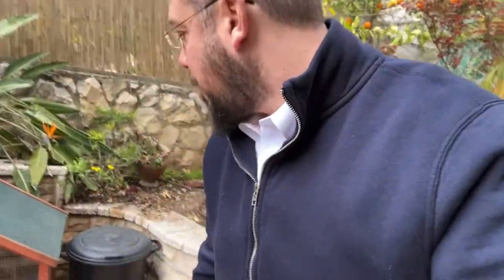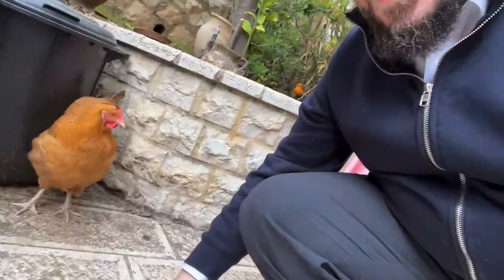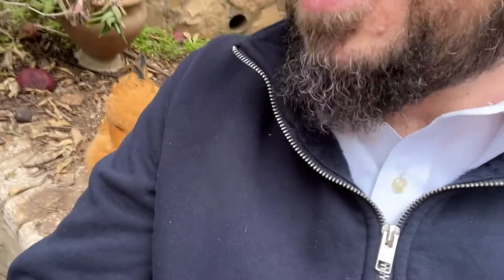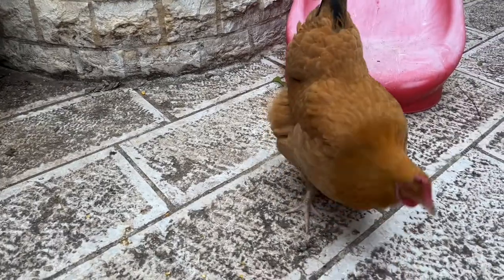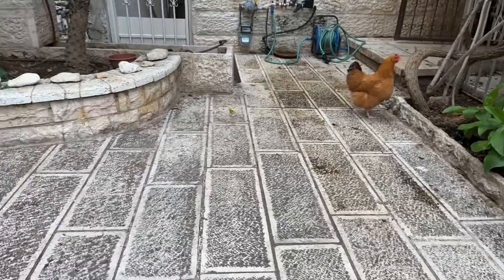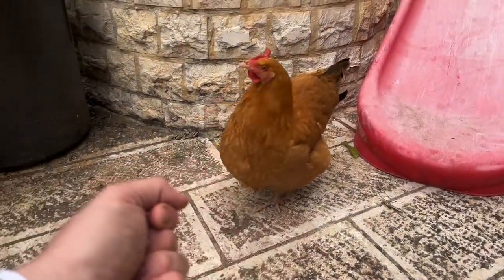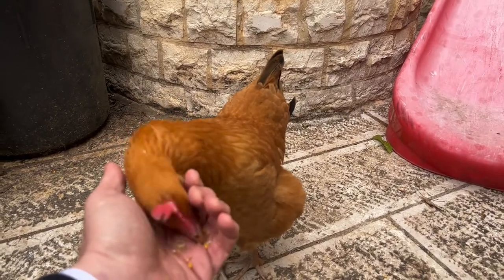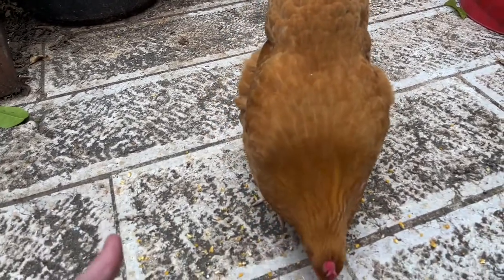What makes a bird Kosher?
Starring our hen, Marshmallow.